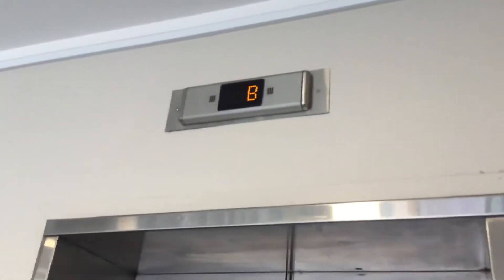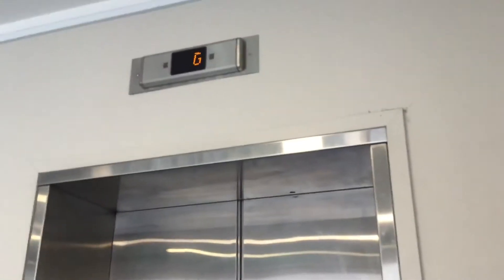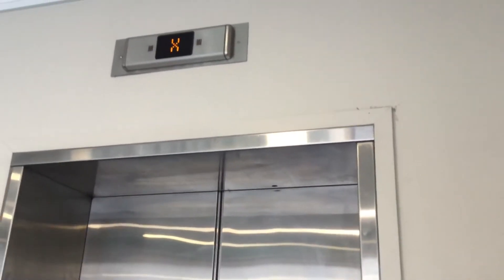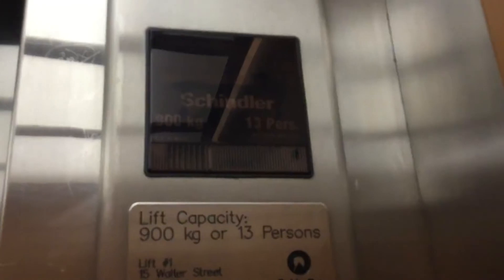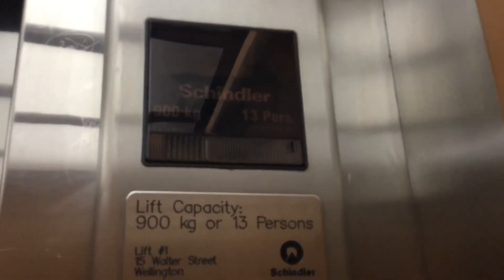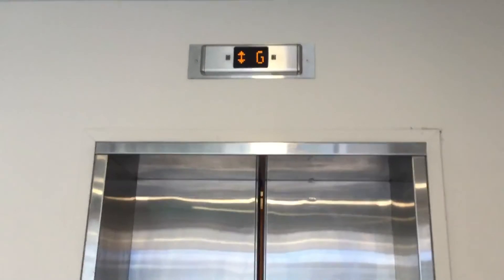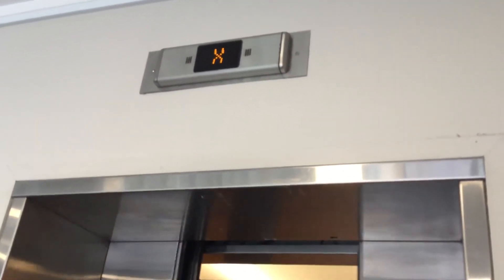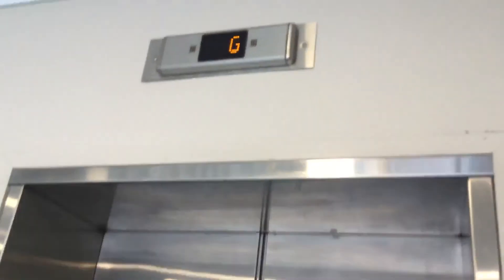NZ: Dead LOP! SMAEG Mod. Schindler in Wellington CBD, WLG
Brand: Schindler
Installed: 1980s
Modernised: 2011
Capacity: 900kg. 13 Persons
Floors: (B,)G*,1-3
Buttons: FI MXB (Eurolift)

Comment lilyeety to be LIL YEETY Squad BOIIII of the WEEK!